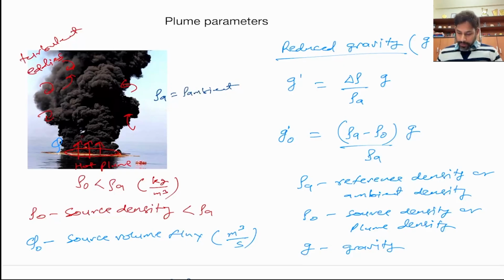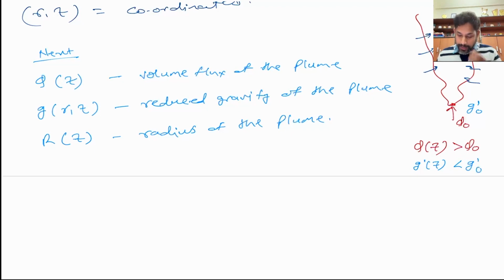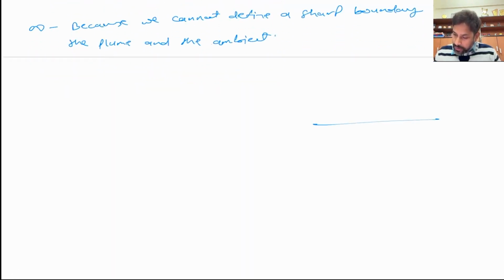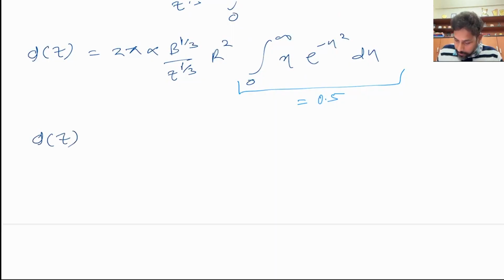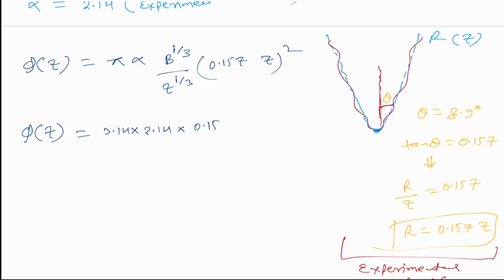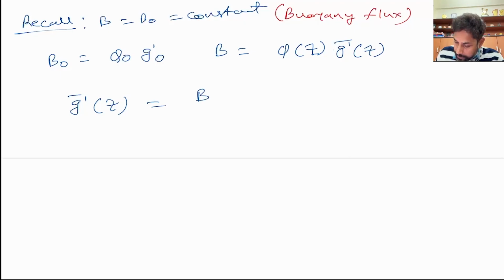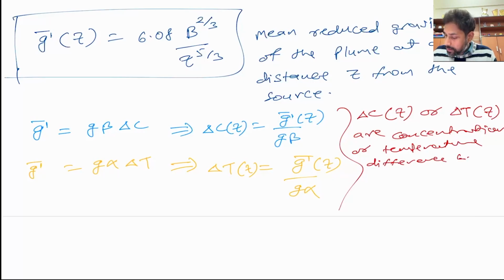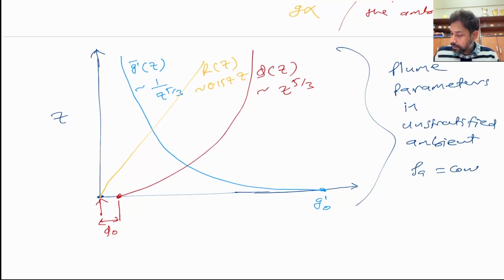Lecture 08: Plumes in unstratified medium - 2